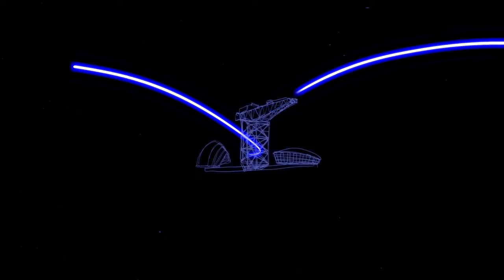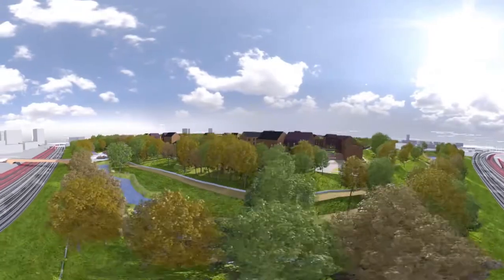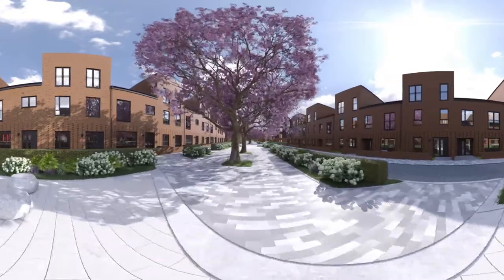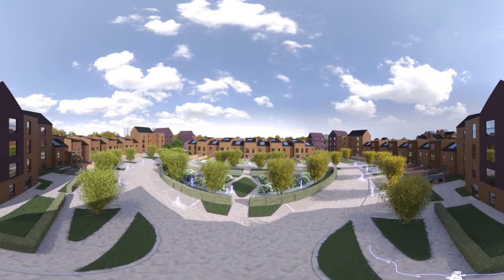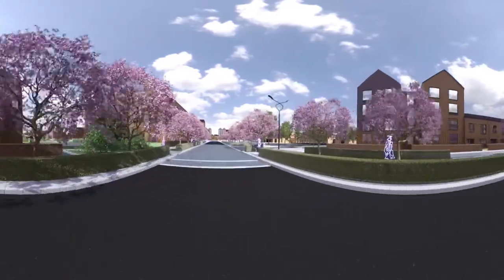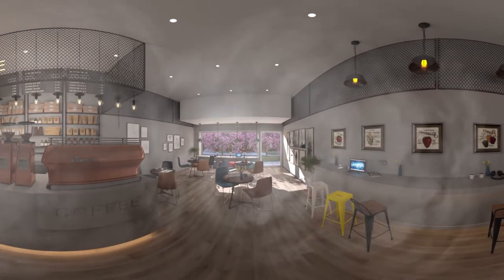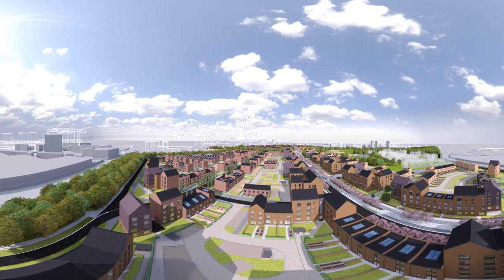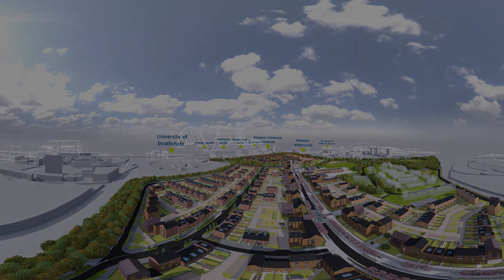VR at NorthBridge | Glasgow | Keepmoat Homes